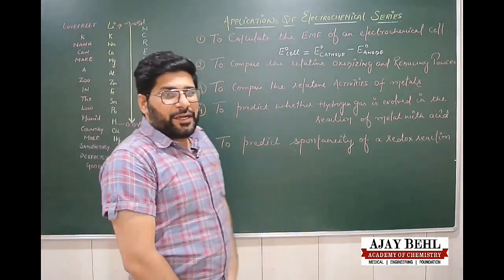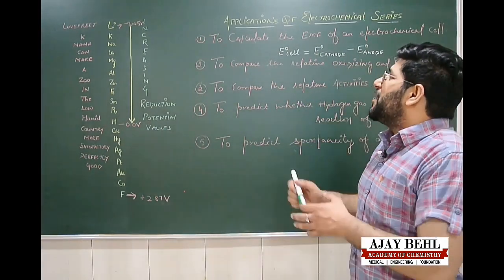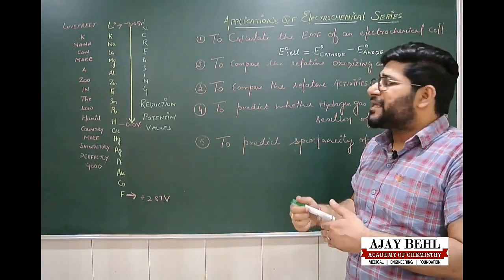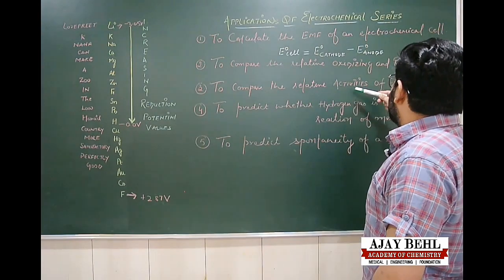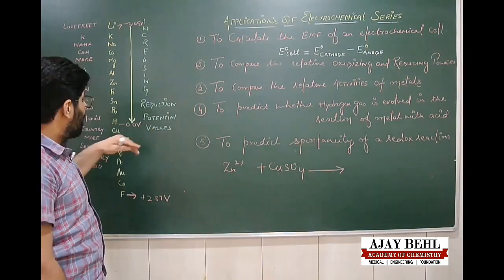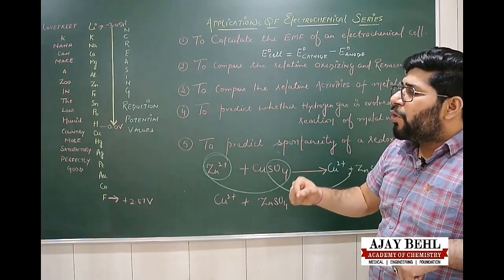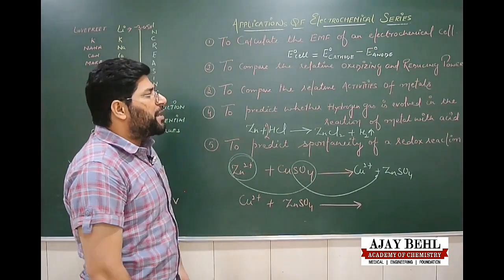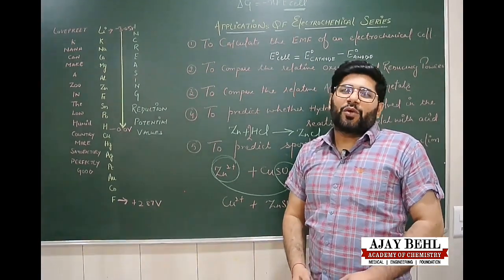Tips and tricks for ELECTROCHEMICAL/ACTIVITY SERIES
This video provides an easy trick for memorizing an electrochemical series.